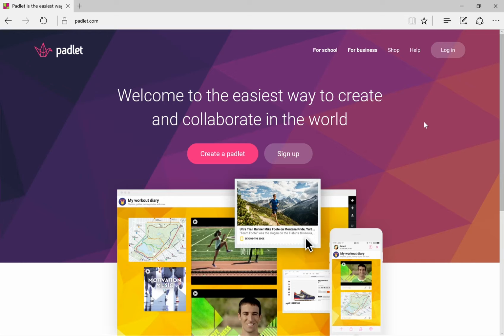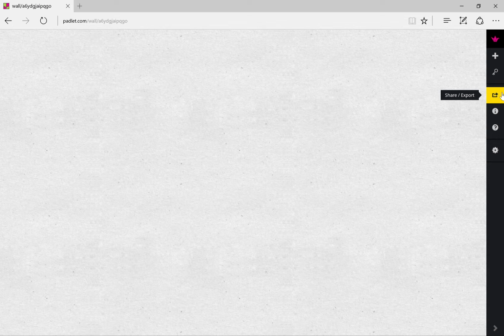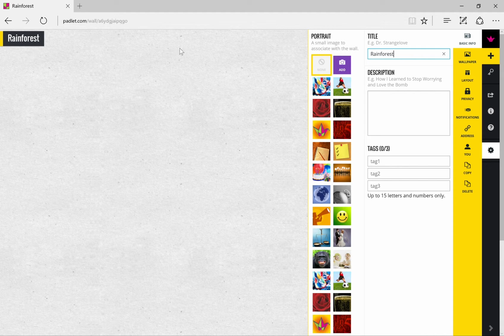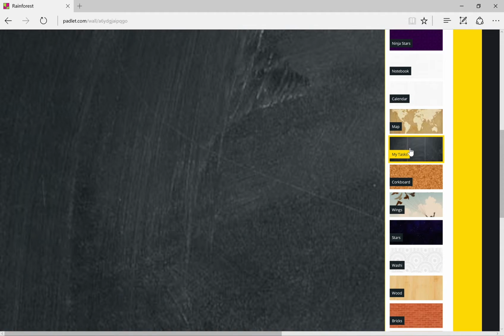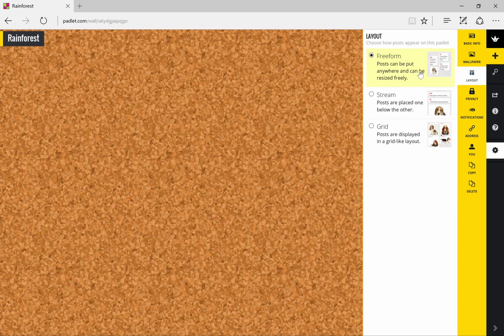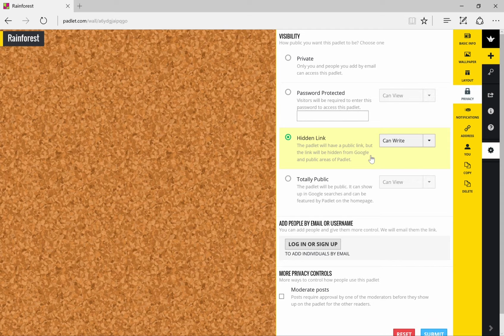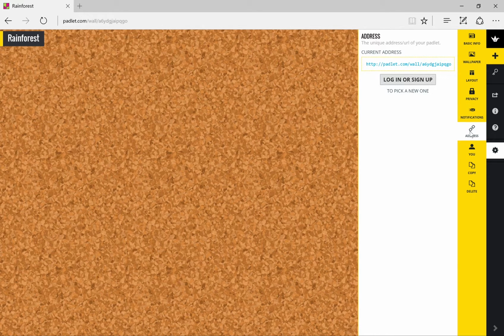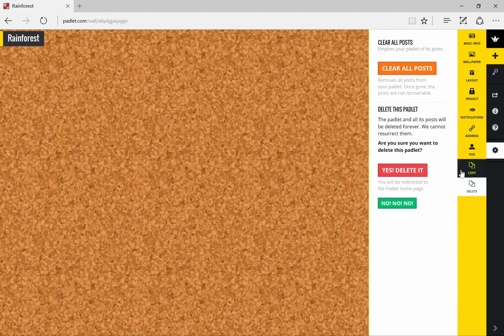Padlet Walkthrough -Part 1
How to create and modify a Padlet.

Created for a Master's degree project.